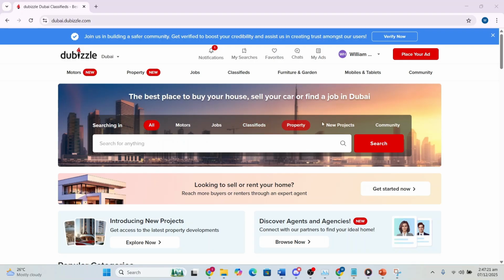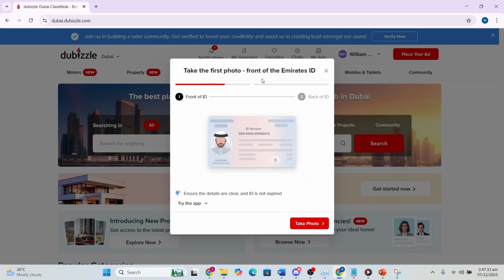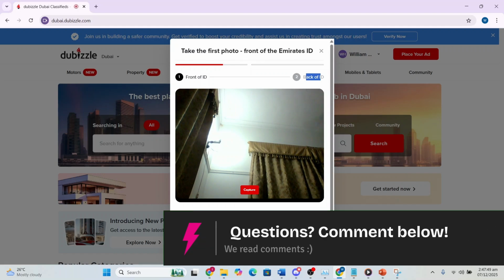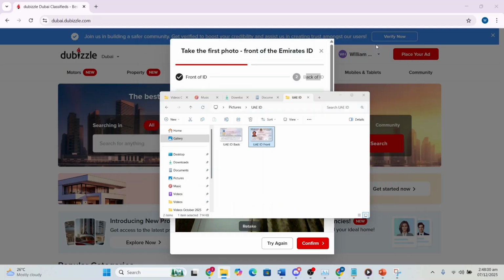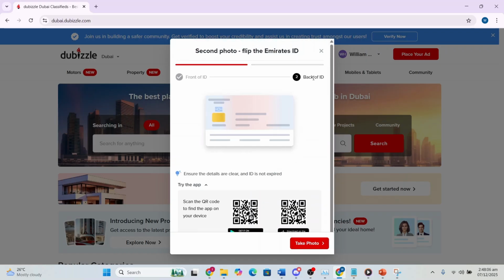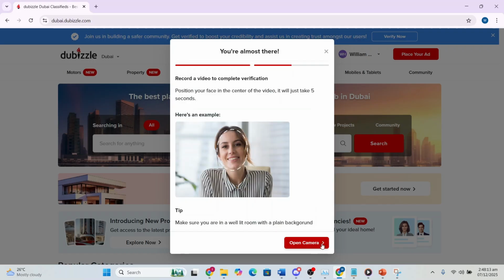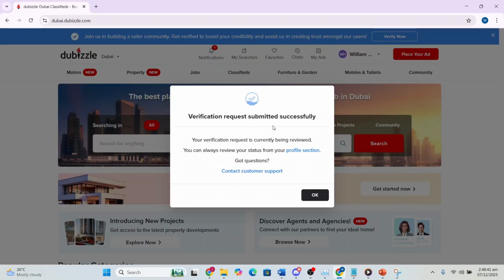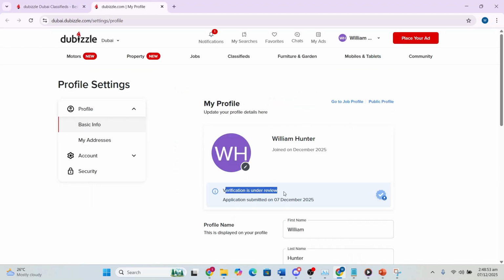How to VERIFY MY IDENTITY on dubizzle (Step by Step)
This tutorial explains how to verify your identity on dubizzle to improve account trust and access additional features. Please consider liking the video and letting us know if you have any comments, ideas or questions, we really appreciate any feedback! We have plenty of other tutorials on our channel so come and see if we can help you with anything else :)